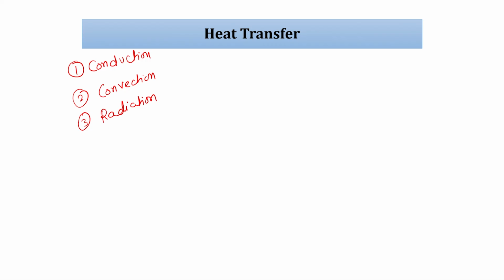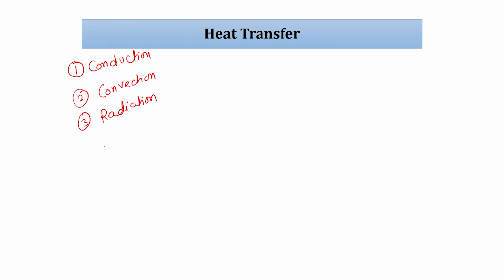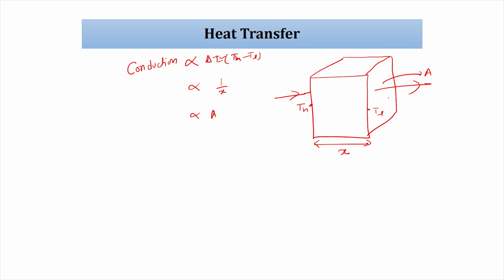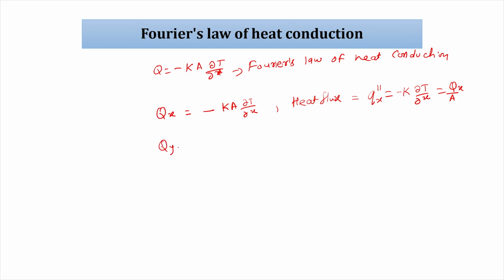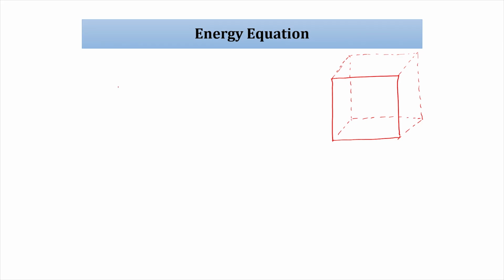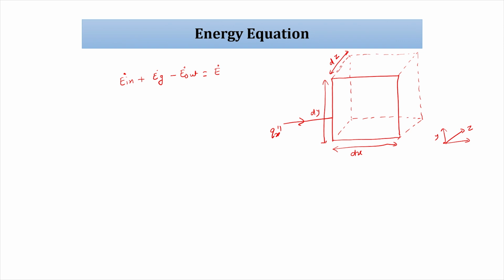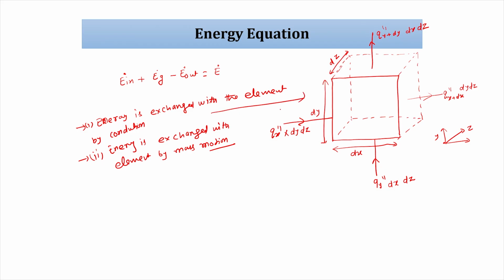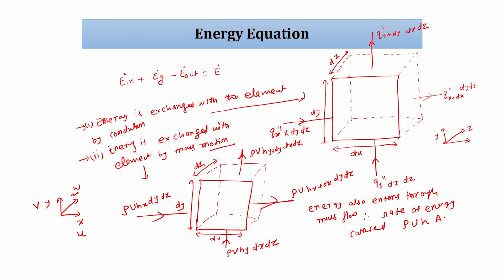Lecture 13: Basic Heat Transfer in Casting